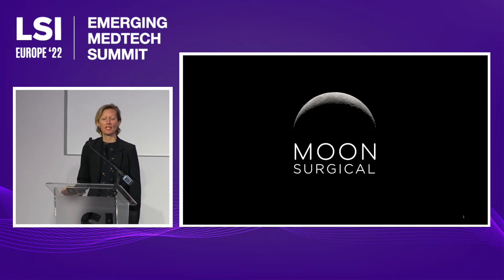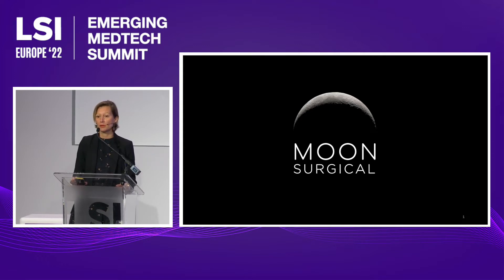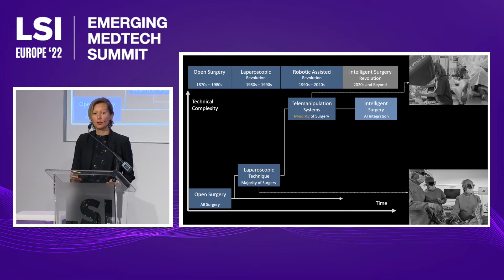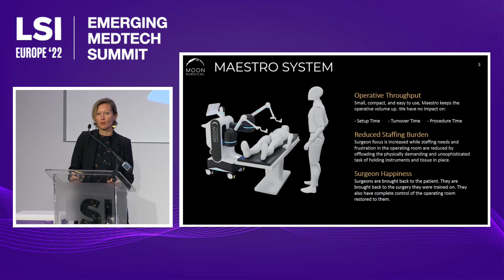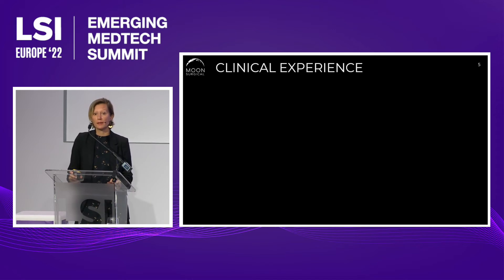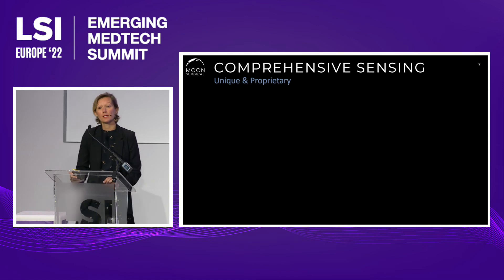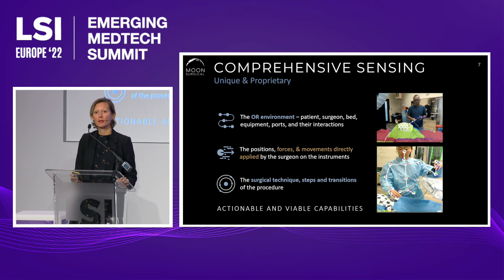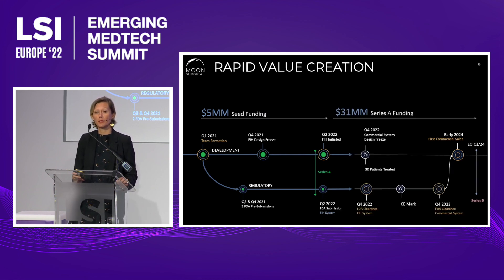Anne Osdoit, Moon Surgical - Laparoscopic Surgical Robot | LSI Europe '22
Anne Osdoit, CEO of Moon Surgical, was a presenter at the LSI Europe ‘22 Emerging Medtech Summit. Moon Surgical is developing a surgical robot to assist with laparoscopic surgeries. The system will feature a modular platform, computer vision, and haptics to augment the capabilities of surgeons.